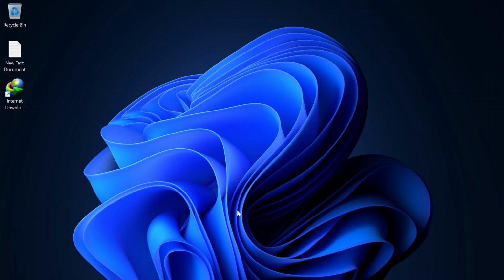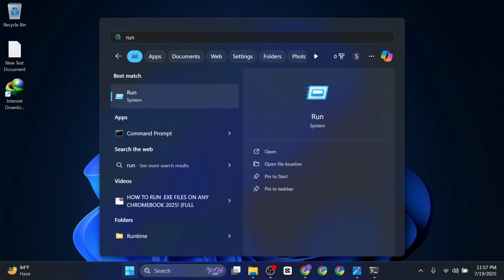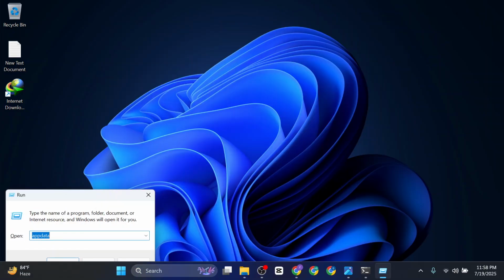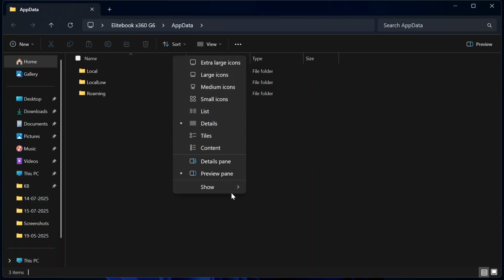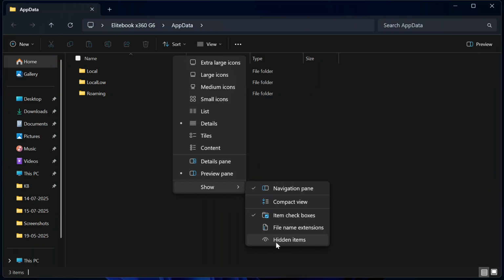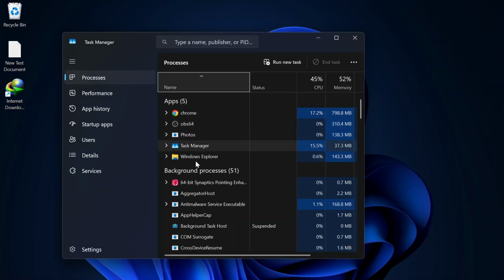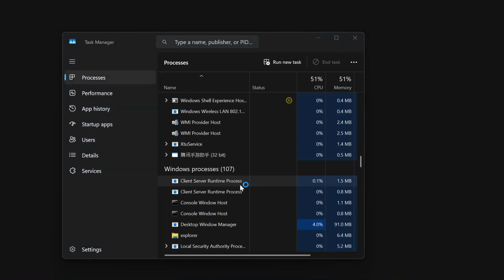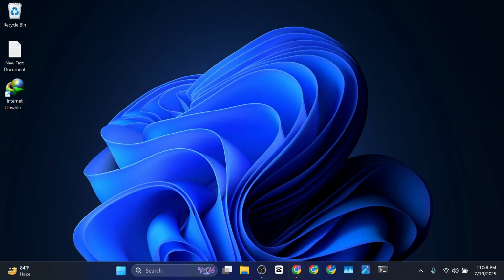How to FIX Blank White Desktop Shortcut Icons in Windows 11 (2025)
- In this video, you will learn how to fix blank white desktop shortcut icons in Windows 11 quickly and easily. We'll cover common issues like corrupted icon cache, shortcut glitches, and system file errors that cause these white icons to appear. By following these simple steps, you can restore your desktop icons to their original look and improve your Windows 11 experience. If you’re struggling with missing or blank icons, this guide on repairing and refreshing desktop shortcuts is perfect for you.